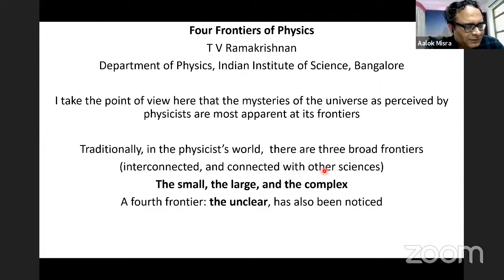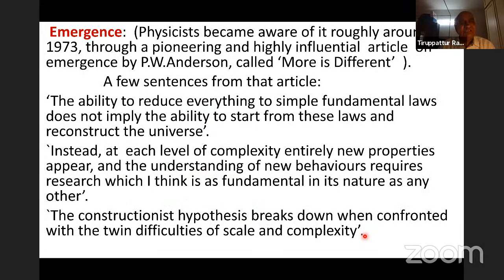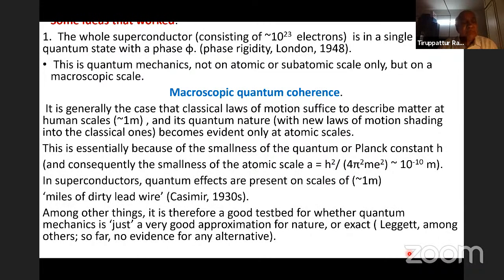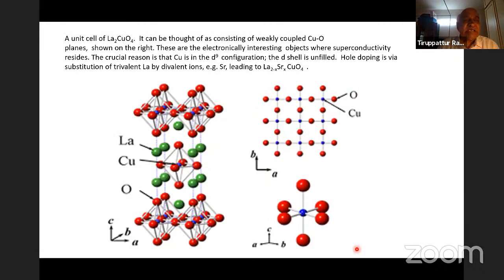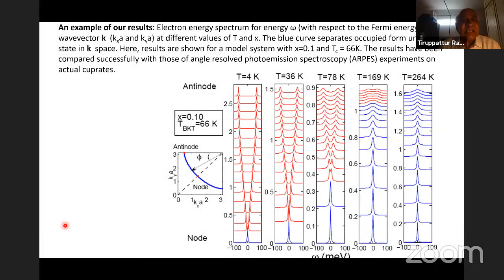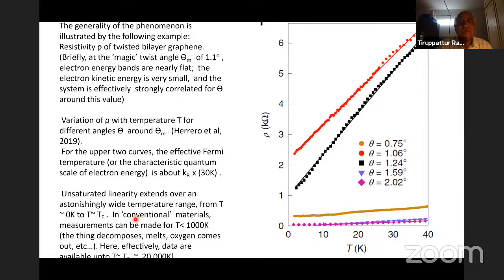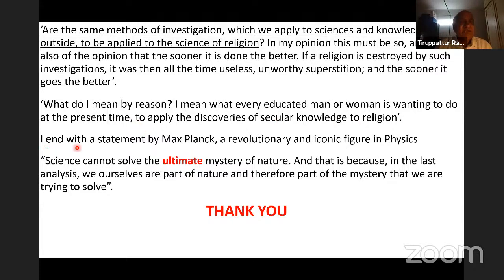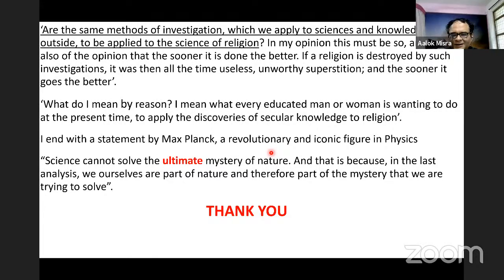ILS-MOU-II | Four Frontiers of Physics | T. V. Ramakrishnan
The Institute Lecture Series Committee, in collaboration with the Students' Technical Council (the Physics and Astronomy Club, in particular) and the Indian Physics Association, Roorkee Chapter, is delighted to bring you (Mysteries of the Universe Institute Lecture Series) MOU ILS-II, an online lecture series covering the frontiers of Physics and Astronomy, like Quantum Mechanics, Condensed Matter Physics, Astrophysics, and Cosmology.

In these lectures, we shall be interacting with some of the biggest names in Physics of our times. Join us as we go on a beautiful and exhilarating journey into the most profound and exciting aspects of Theoretical physics, Cosmology, and Condensed Matter.

More details, including the ZOOM links and the lecture files, can be found on our